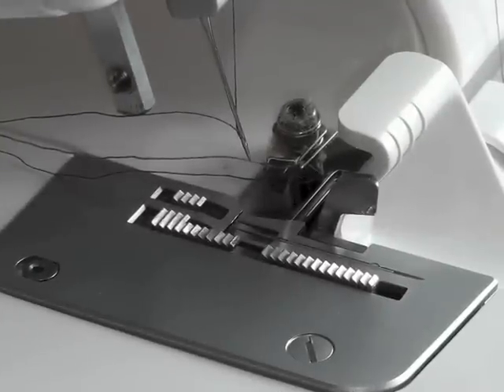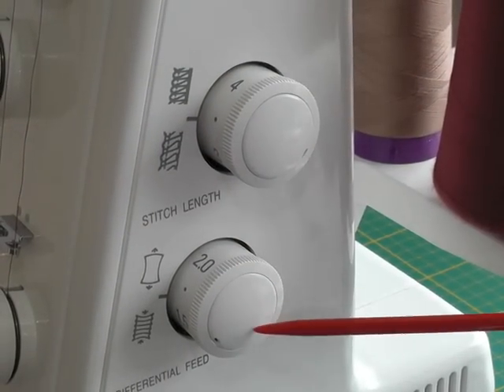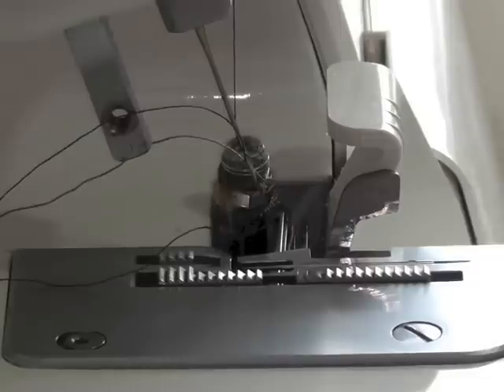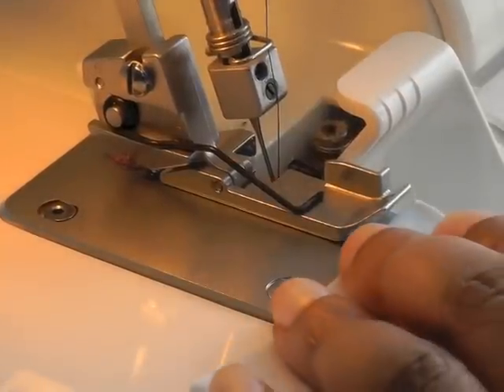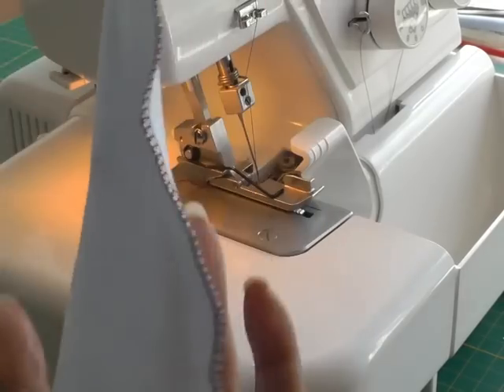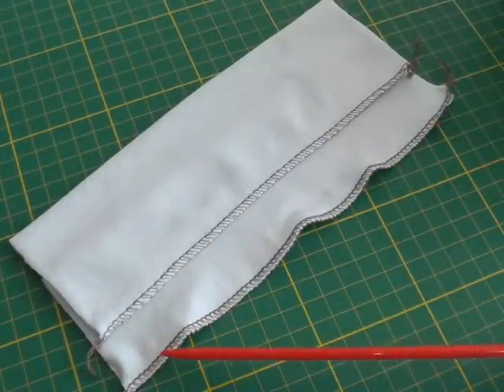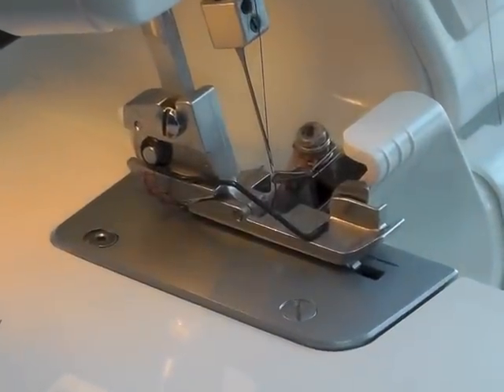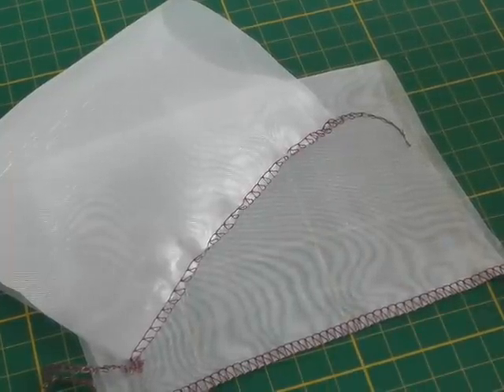Serger Differential Feed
Serger Differential Feed. Stitching on a serger is helped and assisted by the differential feed.  It has the unique ability to change and produce smooth stitching and aid serger  tension.  In this video tutorial I demonstrate the stitching quality of each serger setting using different types of fabrics.